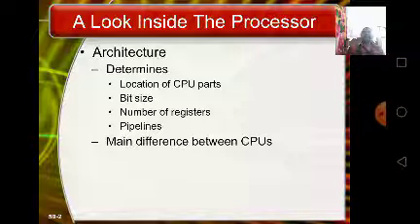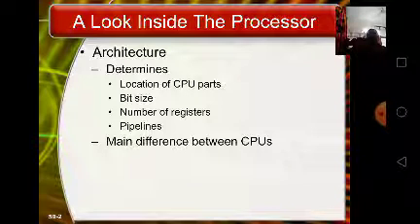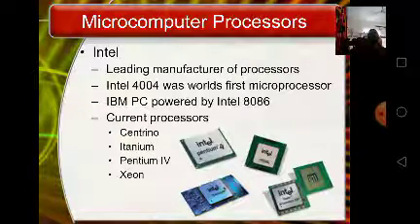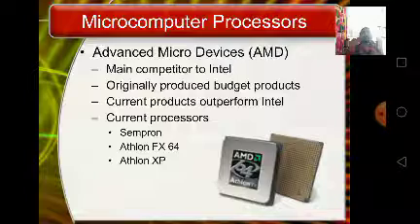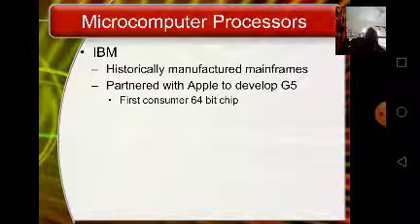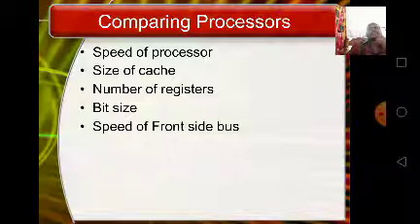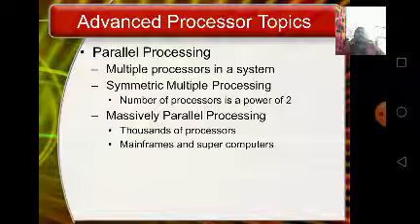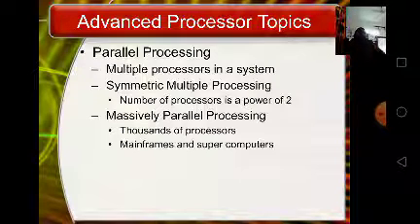Modern CPUs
Different Processors, RISC processors, parallel processing...